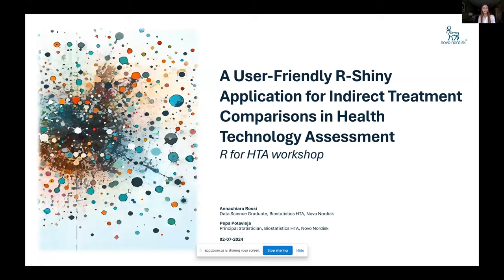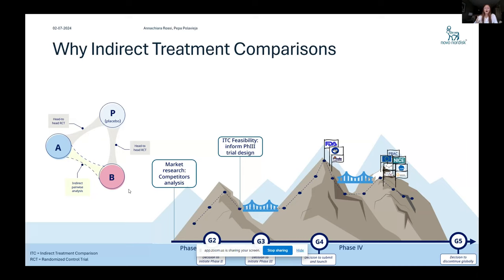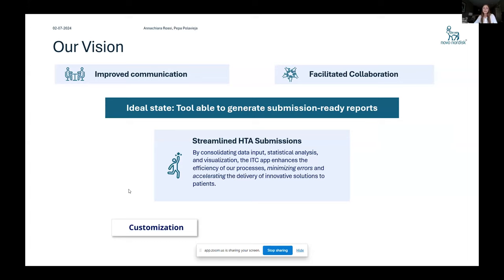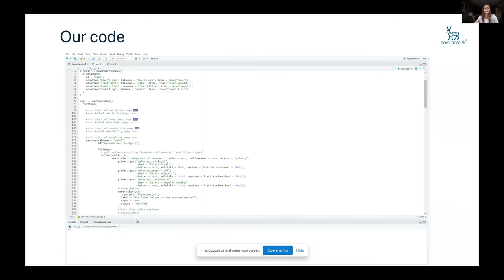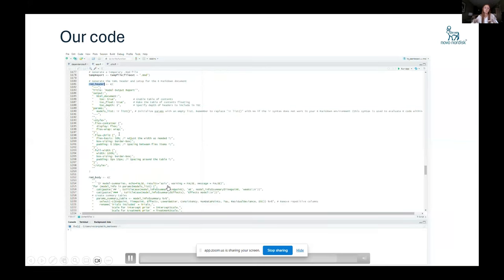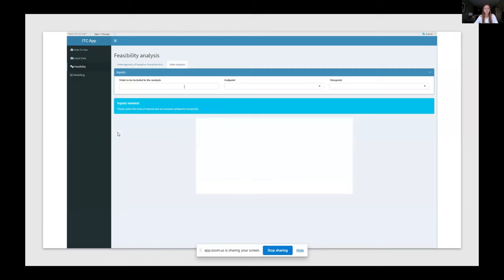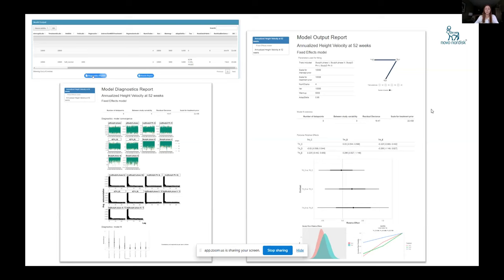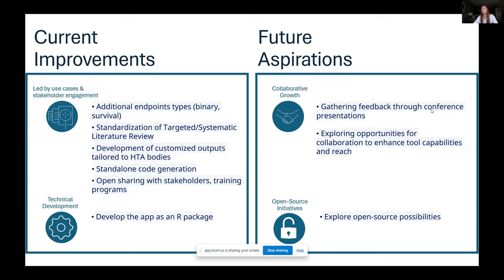R for HTA 2024 Workshop - Annachiara Rossi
A User-Friendly R-Shiny Application for Indirect Treatment Comparisons in Health Technology Assessment